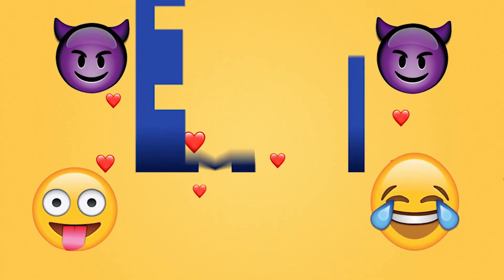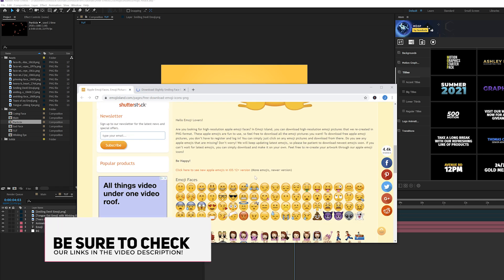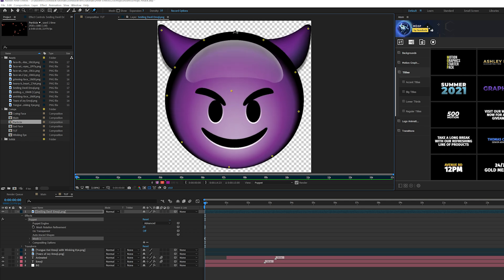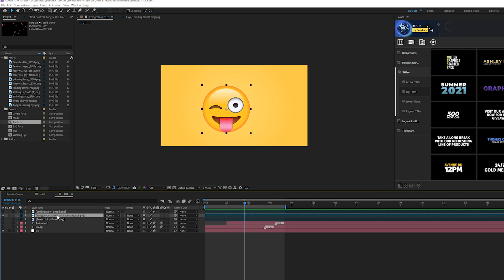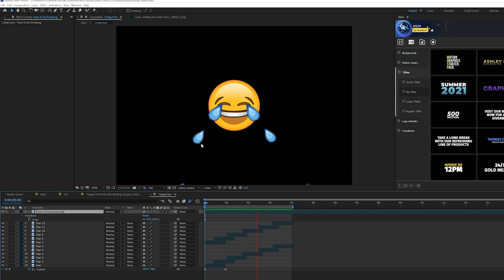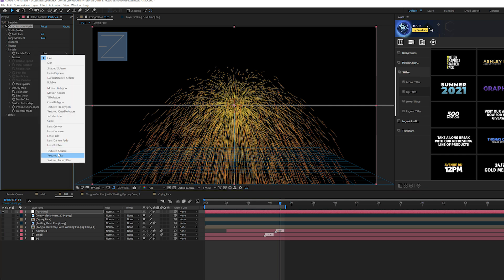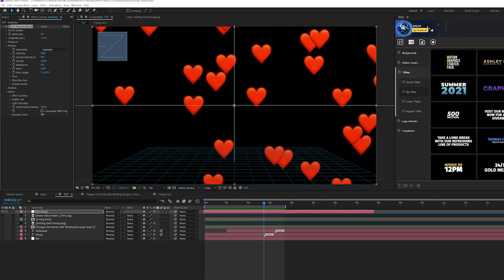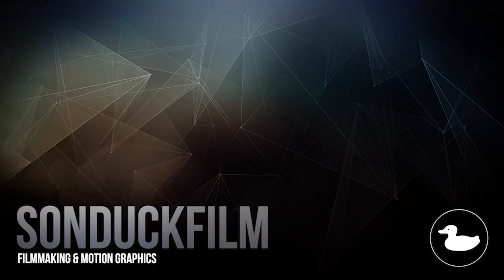How To Animate Emojis in After Effects | Motion Graphics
Music From PremiumBeat - Let's create some animated Emojis in After Effects. Perhaps you are working on a social media based project, and you need a strong call-to-action. Or you want to add some emojis rather than using words. This mtoion graphics tutorial will show how to get Emojis for free and how to animate them! To follow up this tutorial, we also will go through how to create millions of Emojis with particles.

► Music From PremiumBeat! Check out 1000s of amazing soundtracks for your next video project!

► Timecode
Animated Emojis: 2:38
Animated Millions of Emjois: 8:20